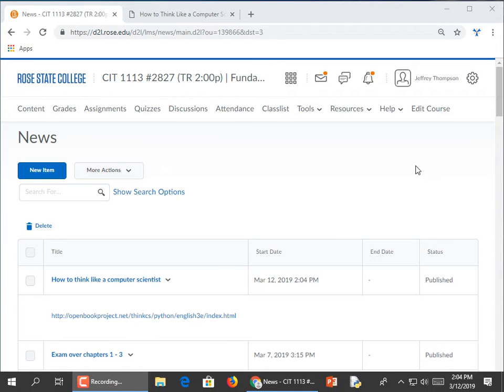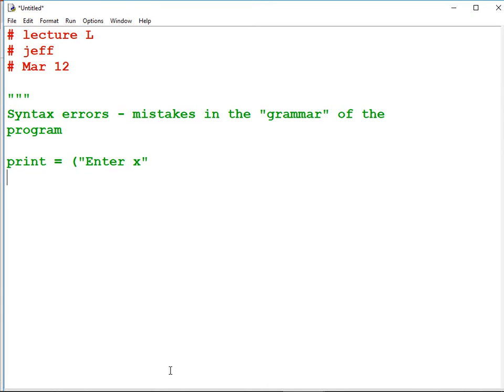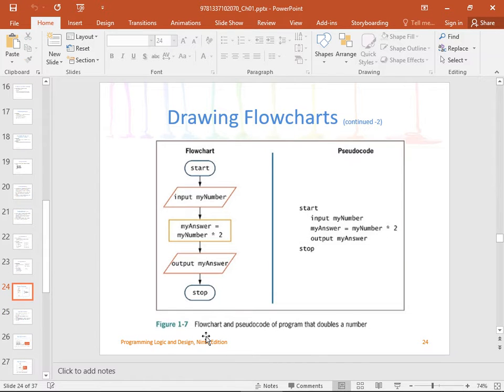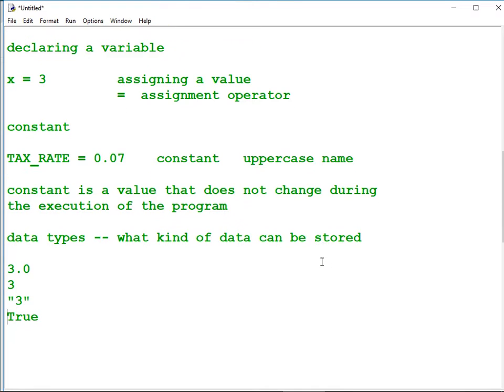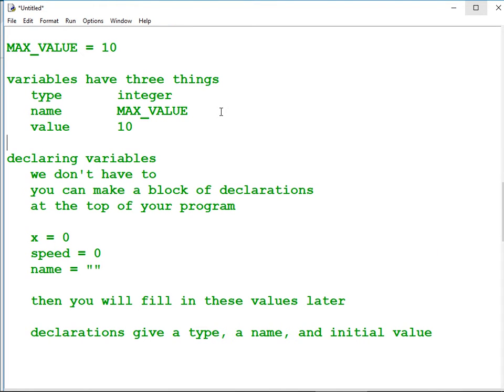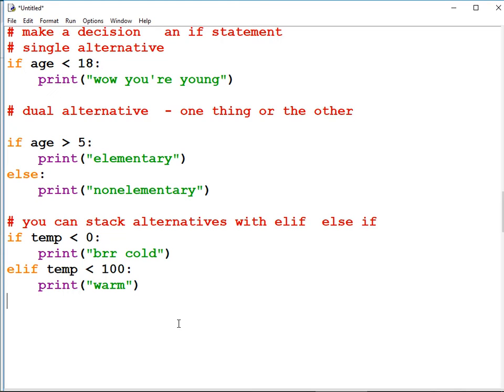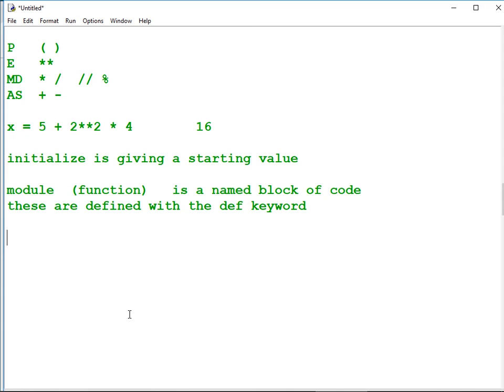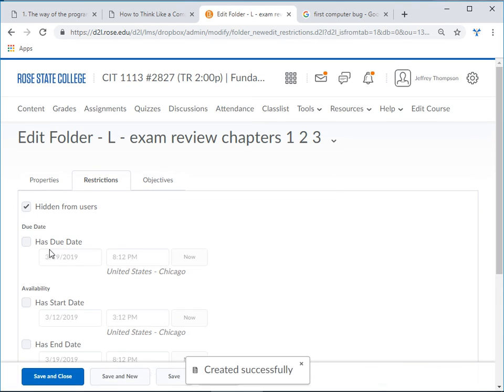CIT1113#2827 Lecture L - Review Chatpers 1 thru 3 (03-12-19).avi